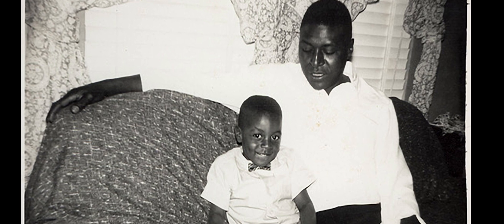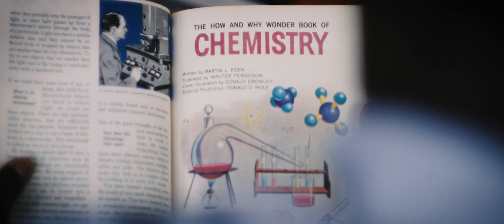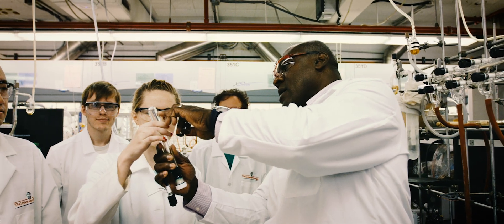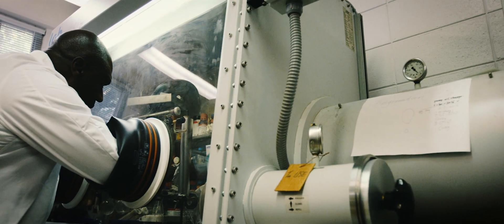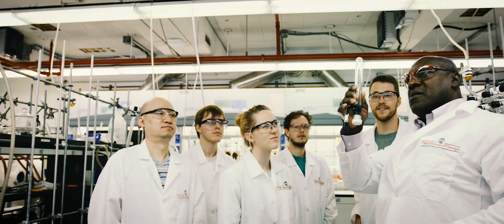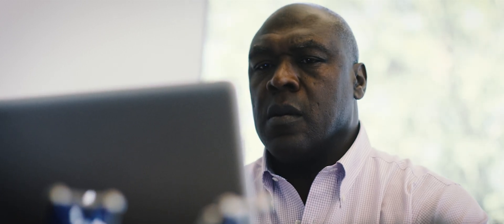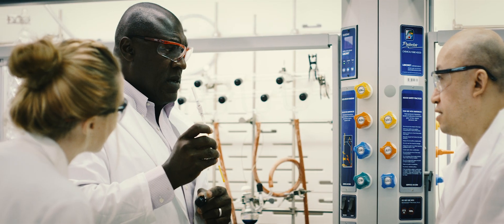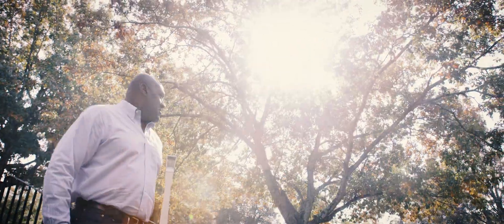Commit to Georgia | Solving Grand Challenges | Gregory Robinson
Greg Robinson is one of the world’s most notable synthetic inorganic chemists.